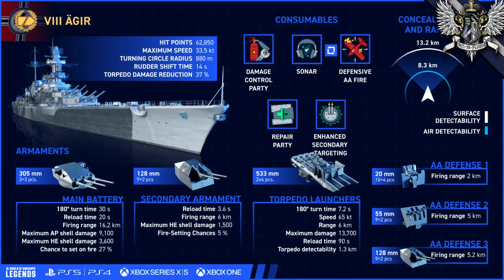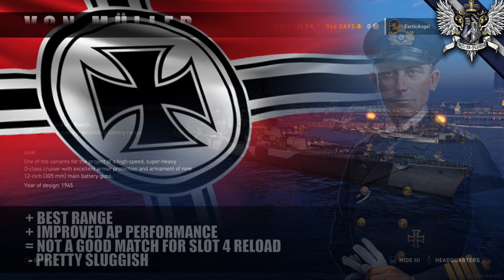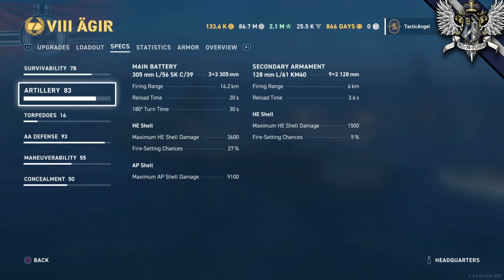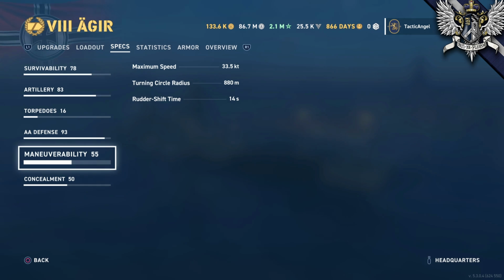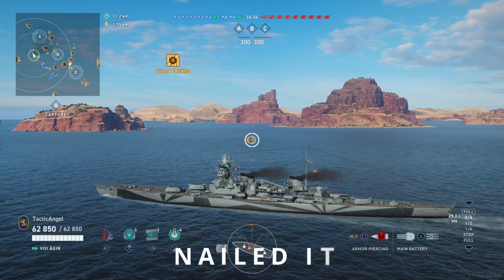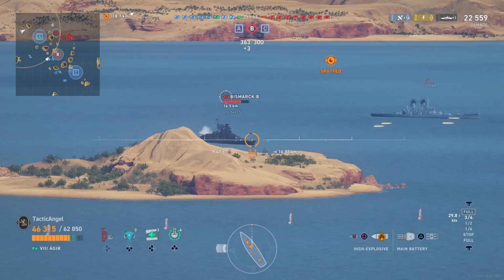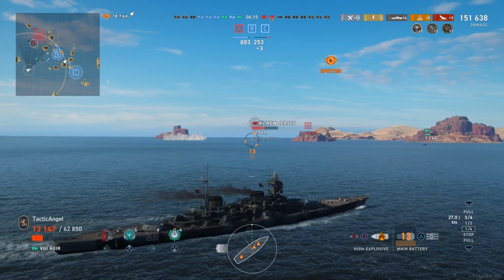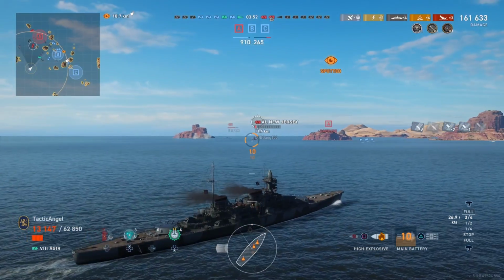WoWS: Legends - Ägir - Premium Ship Review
World of Warships: Legends for Console (PlayStation 4 and XBox One).

World of Warships: Legends - Premium Ship Review for the Tier VIII German Cruiser Ägir / Ægir / Aegir / Agir.

Chapters:
00:00 Introduction
00:32 Rambling for a bit
02:50 Analysis
05:09 Commanders
07:15 Stats
14:23 Gameplay
26:14 Closing Thoughts